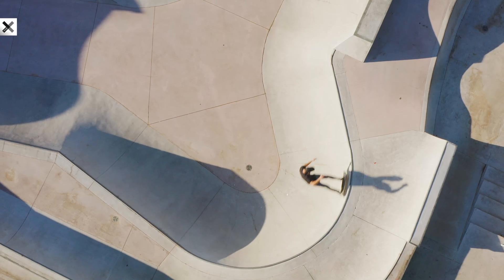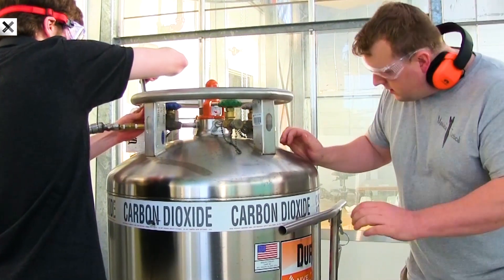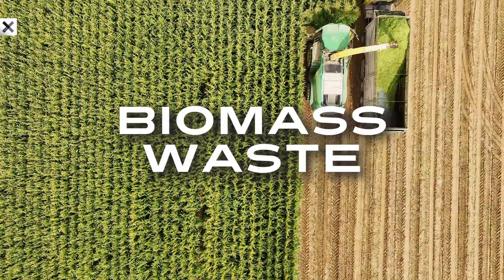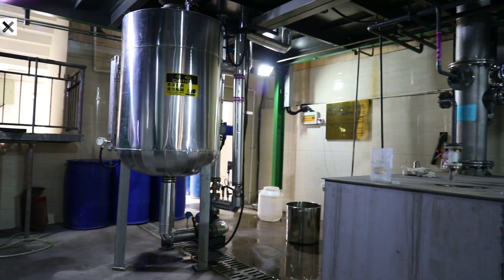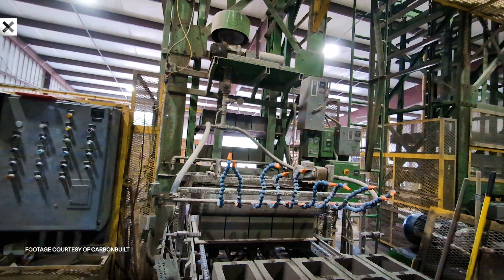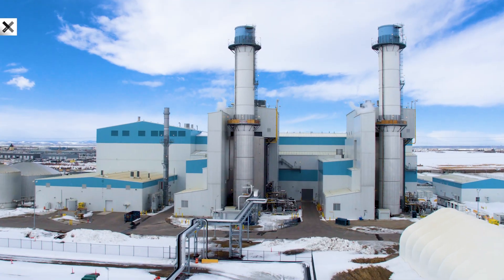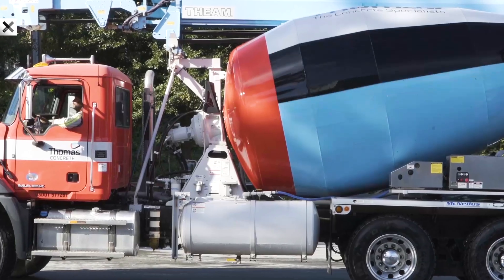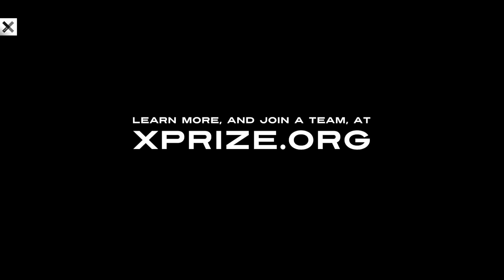How Low-Carbon Concrete Could Help Save the Planet | XPRIZE Innovators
Concrete is one of the most-used materials on Earth—and one of the largest contributors to CO2 emissions. But, XPRIZE alumni team CarbonBuilt is changing the game with its revolutionary idea: what if concrete could capture CO2 instead of releasing it? Dive into this episode of XPRIZE Innovators to learn how their low-carbon concrete is set to reshape construction and the planet's future.

ABOUT XPRIZE

XPRIZE is an established global leader in designing, launching, and executing large scale competitions to solve humanity’s greatest challenges. Our mission is to inspire and empower humanity to achieve breakthroughs that accelerate a hopeful future for all. Our unique model democratizes innovation by incentivizing crowd-sourced, scientifically viable solutions to create a more equitable and abundant future for all.